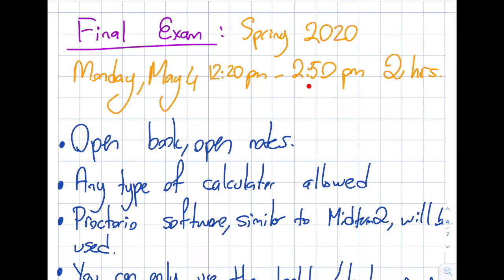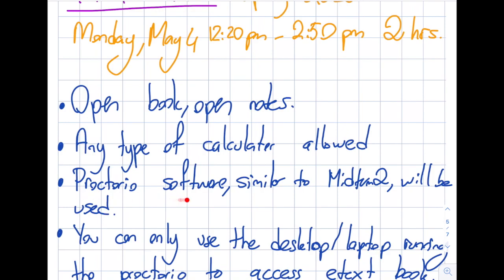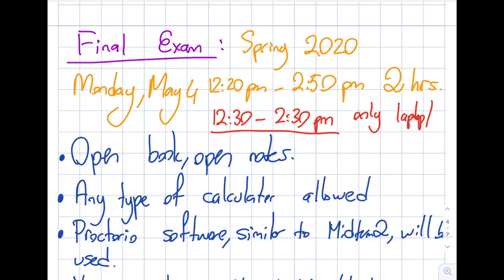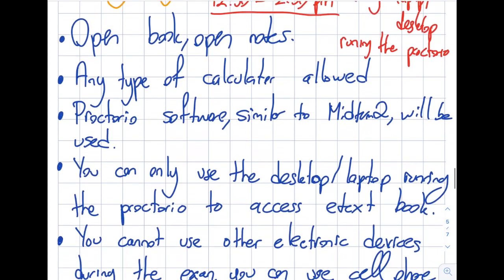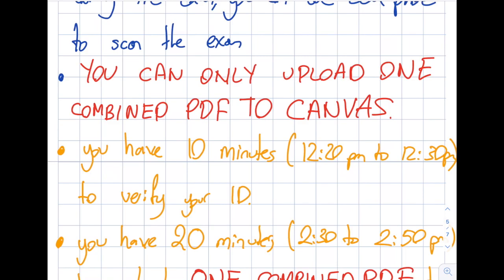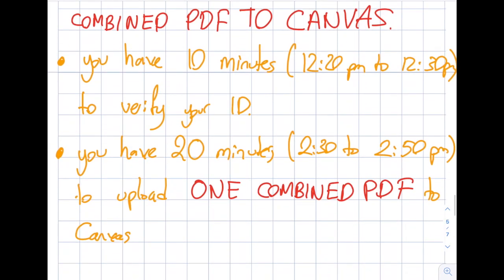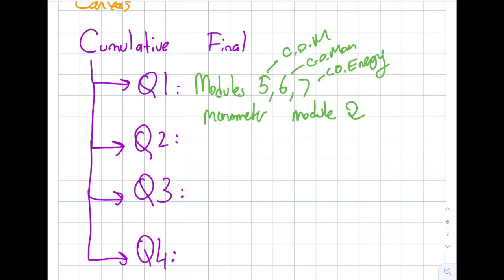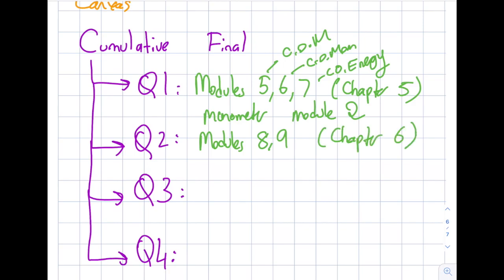Fluid Mechanics Final exam review-spring 2020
This material is based upon work supported by the National Science Foundation under Grant No. 2019664. Any opinions, findings, and conclusions, or recommendations expressed in this material are those of the author and do not necessarily reflect the views of the National Science Foundation.